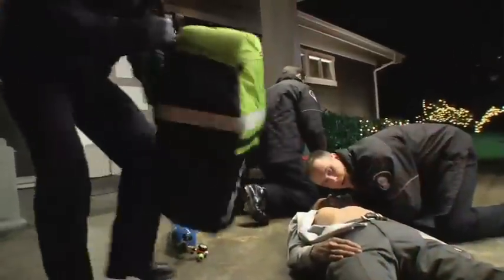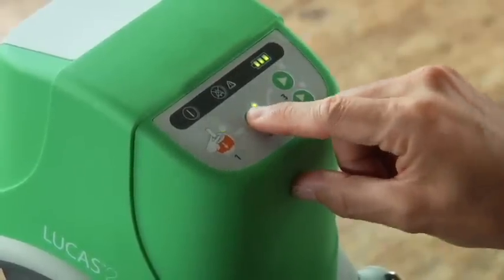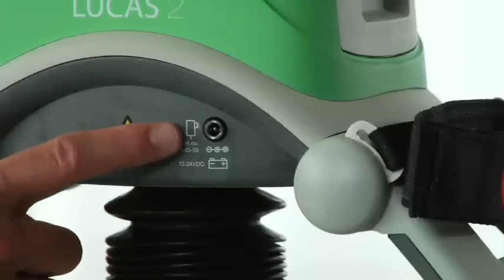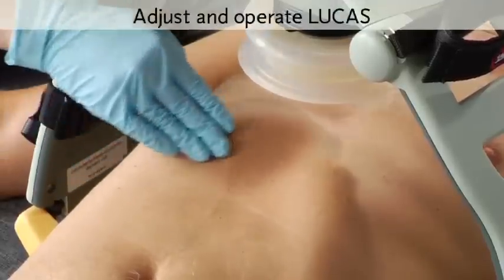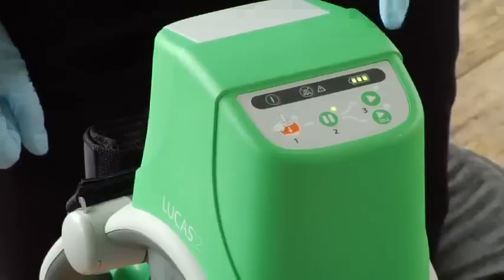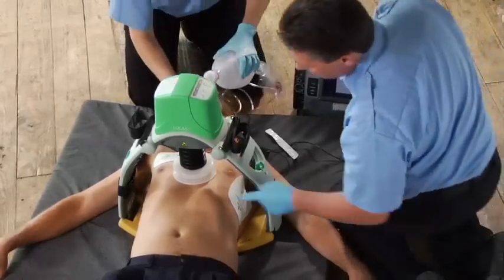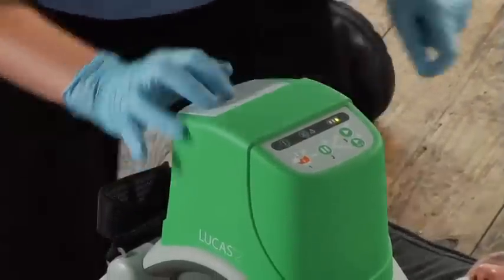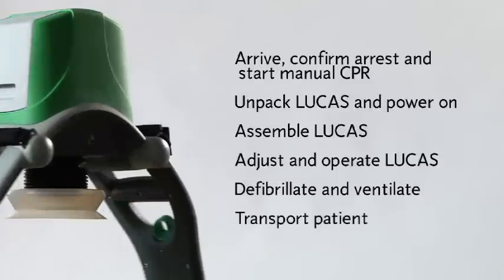LUCAS Inservice Video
LUCAS Chest Compression System training and development video.